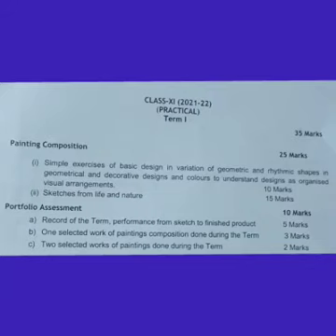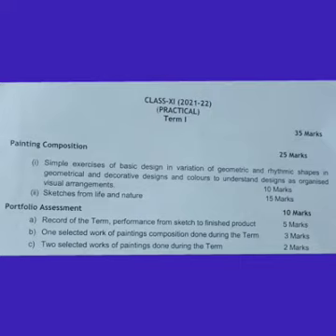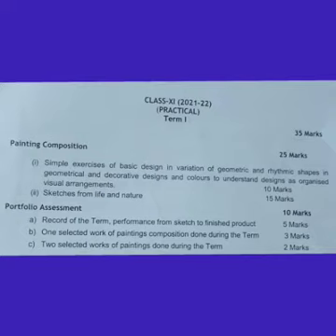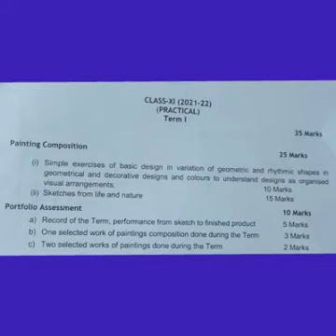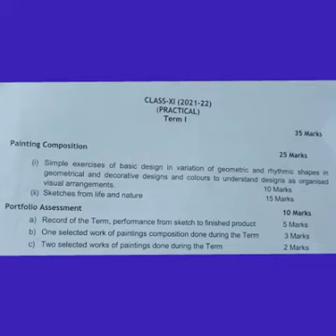Practical Term 1 Class XI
Kamlesh.ktart